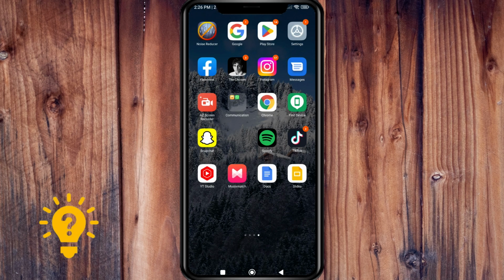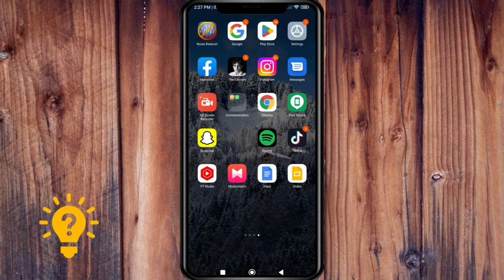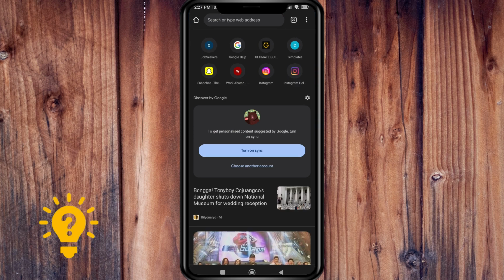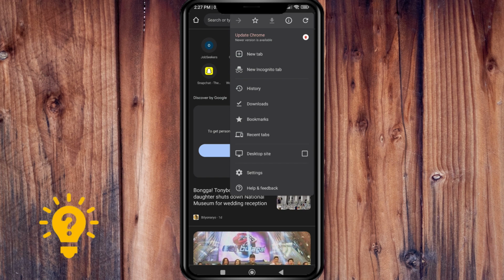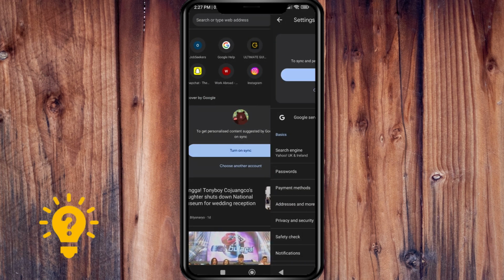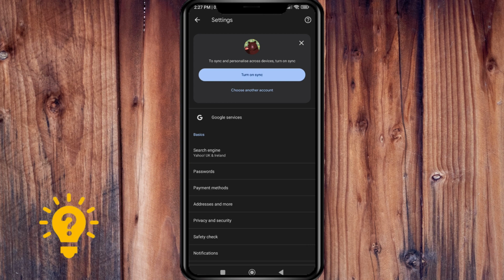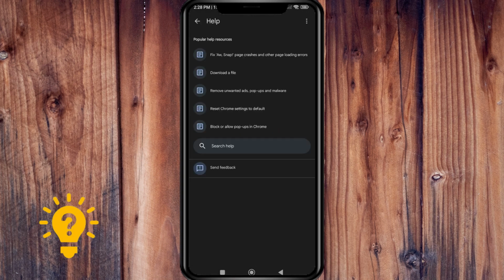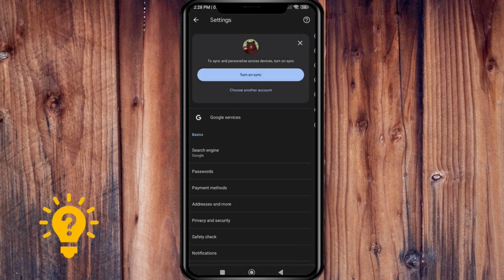How To Make Google Your Default Search Engine On Phone | Social Tech Insider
In this tutorial video from Google, we explain to you the best way to Make Google Your Default Search Engine On Phone.